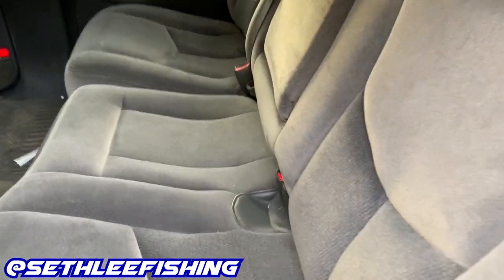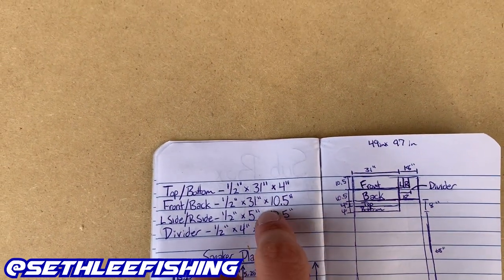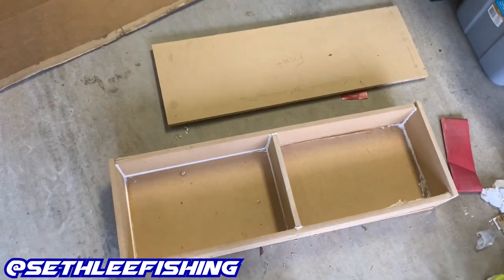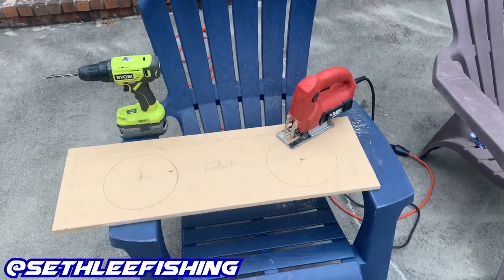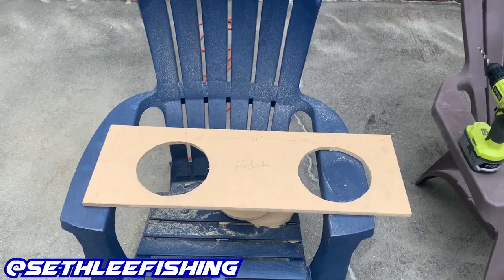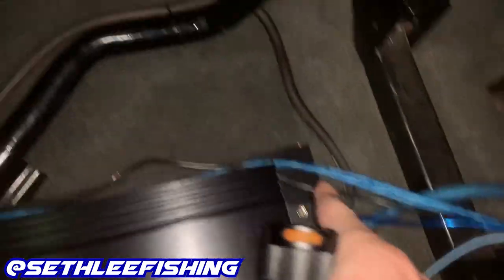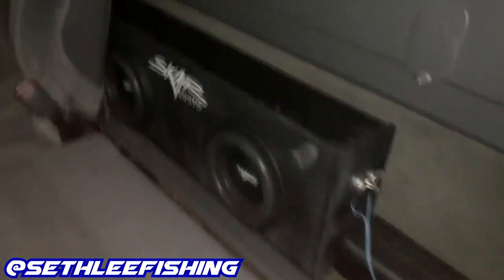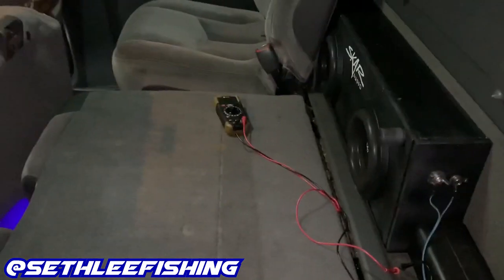CUSTOM SUB BOX BUILD | 05 GMC Sierra Crew Cab with 2 Skar VD-8 Subs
In this video I am building a custom subwoofer box for my 2005 GMC Sierra 1500 Crew Cab. I will be installing two Skar Audio VD-8 D4 8" Shallow Mount subwoofers behind my backseat, powered by the Skar Audio RP-800.1D 800 watt monoblock amp. I will leave a link to the subs, amp, and supplies for the box below. This custom subwoofer box should fit any 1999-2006 GMC Sierra 1500 Crew Cab as well as the 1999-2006 Chevy Silverado 1500 Crew Cab. This will also work for the 2007 CLASSIC Chevy's & GMC's as well.

1/2"x4'x8' MDF Board